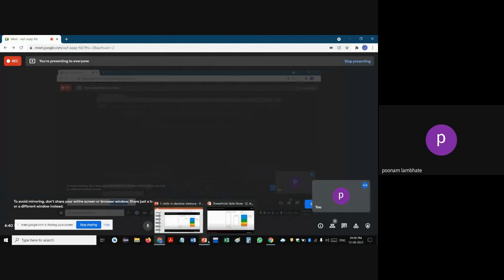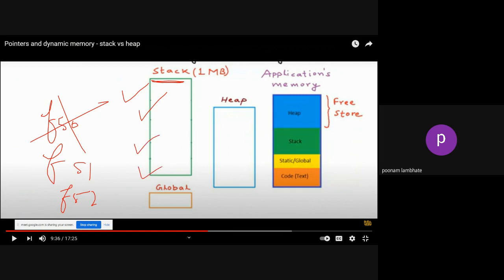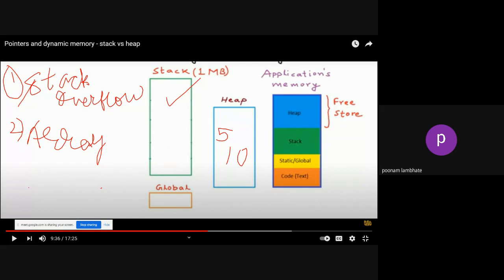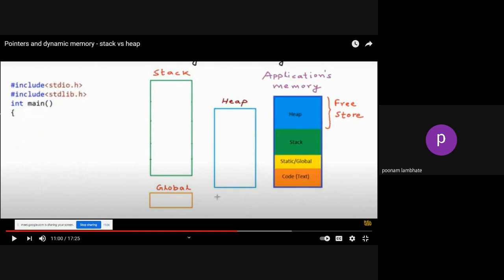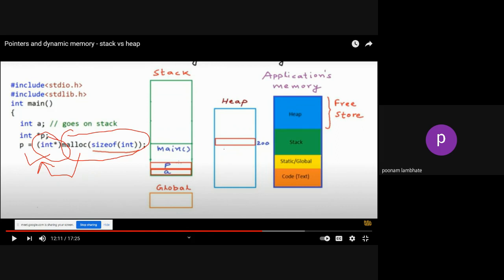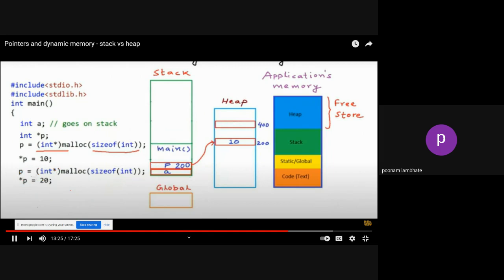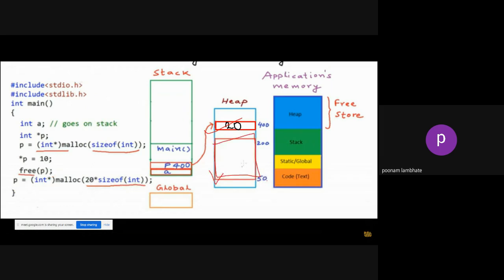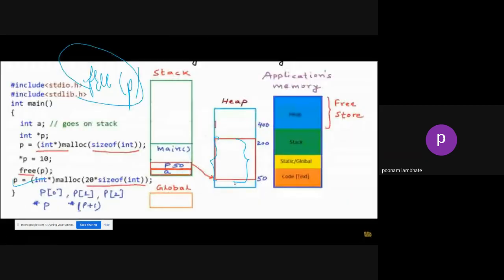Day 39 Static Vs Dynamic memory management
The video discuss about the difference between static memory and dynamic memory.